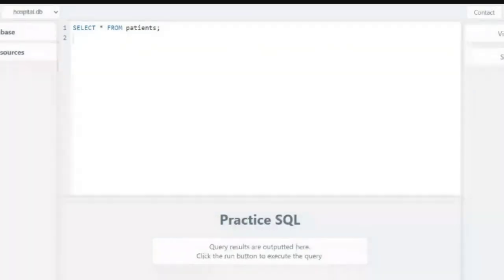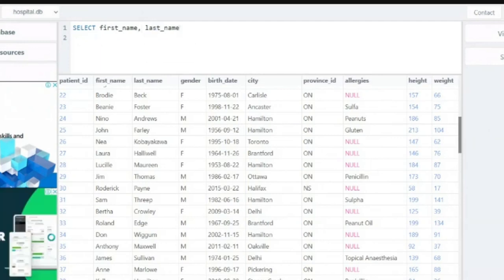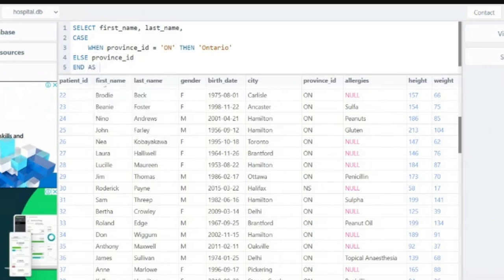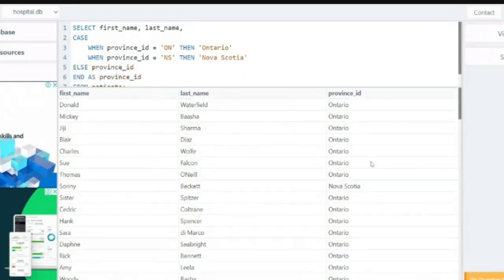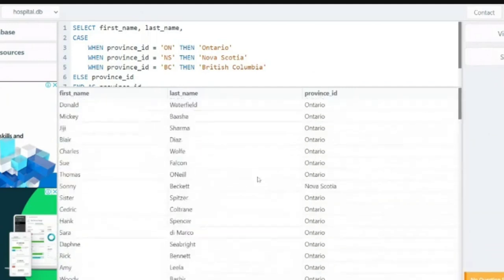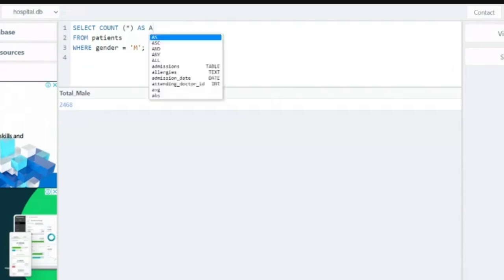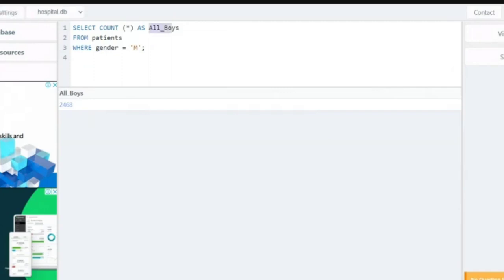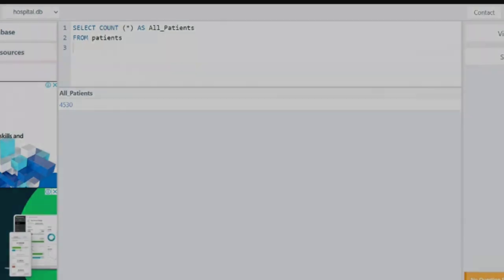Introduction to SQL: WHEN THEN, COUNT, CONCAT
In this video, i continue to discuss SQL Basic Queries such as WHEN THEN, COUNT, CONCAT